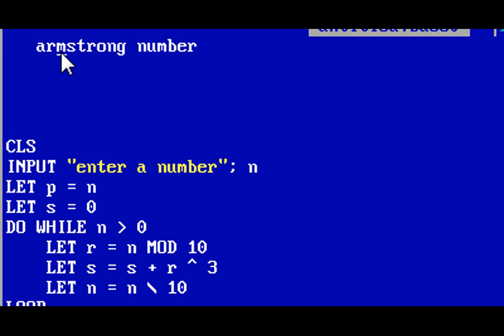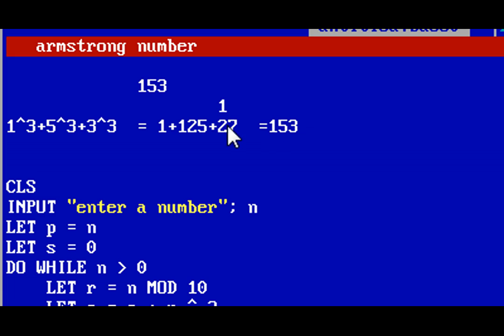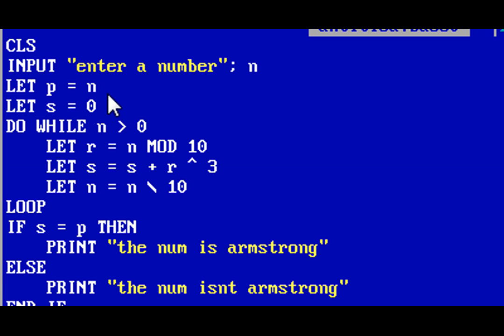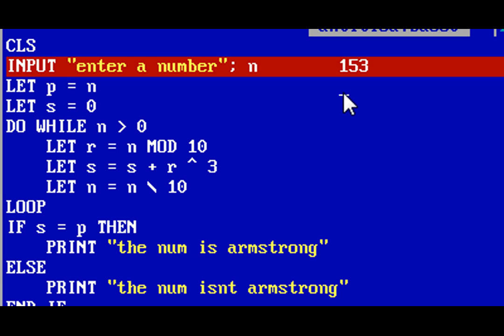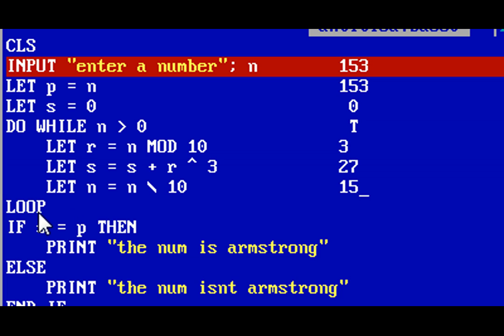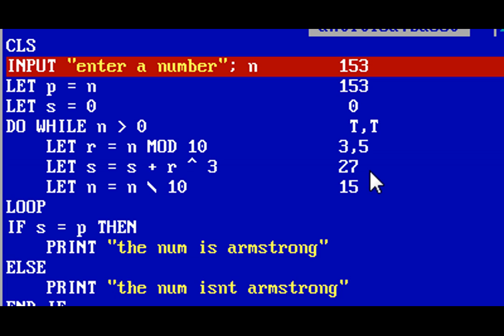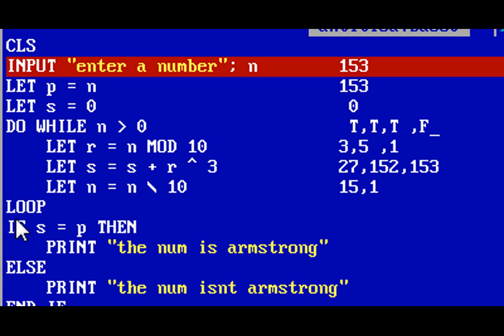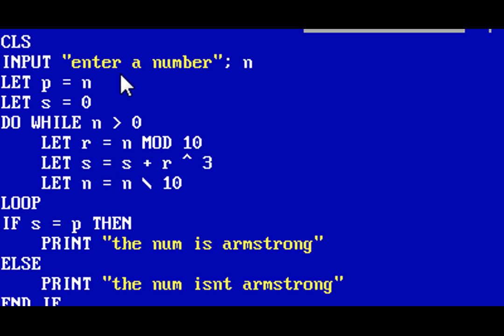Tutorial 25 Armstrong numbers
This tutorial is gonna teach you guys about Armstrong number